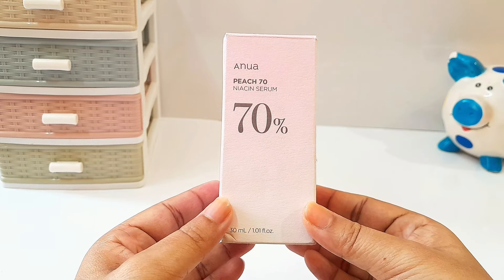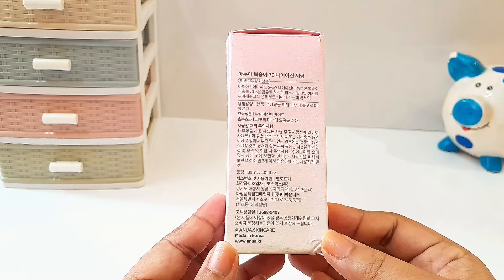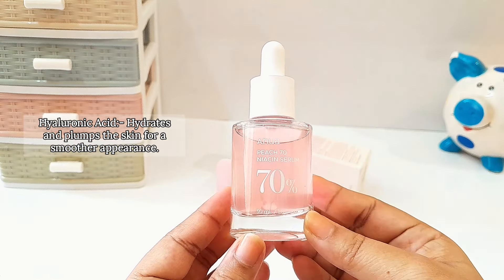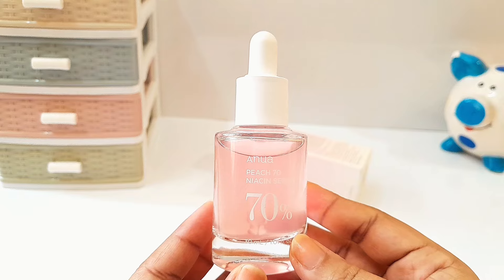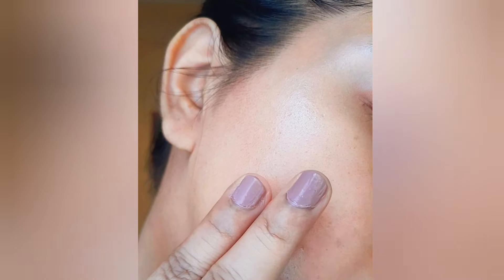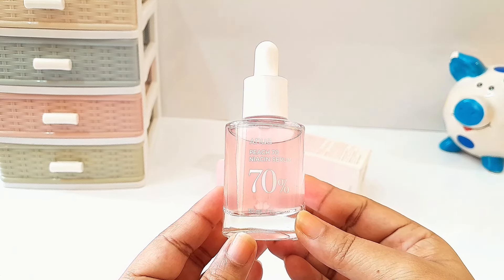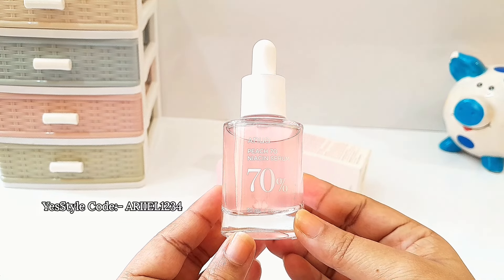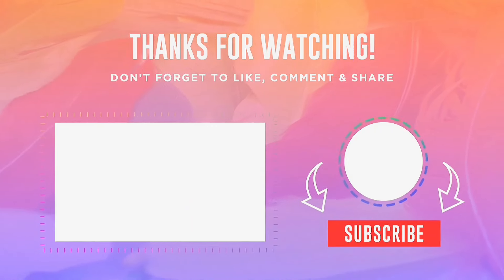Anua Peach 70 Niacin Serum review | Honest Thoughts After Using It For 2 Months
In this video, I'm sharing my honest experience with Anua peach 70 niacin serum. I have been using this for 1-2  months and want to share my thoughts about this product.

Anua peach 70 niacin serum
Anua peach serum review
healthy skincare
healthy skin
tips for healthy skin
how to protect skin barrier
tips for healthy skin barrier
skincare tips for oily skin
oily skincare routine
oily skin tips
Korean skincare product
Korean skincare
skincare
skincare tips
how to get glass skin
how to get glass skin in 30 days
Kbeauty
glowing skin
glowing skin tips
glass skin
glass skin tips
how to get korean glass skin in 30 days
Korean glass skin

♡ Music that I used in this video:

Background: Chillpeach - Two